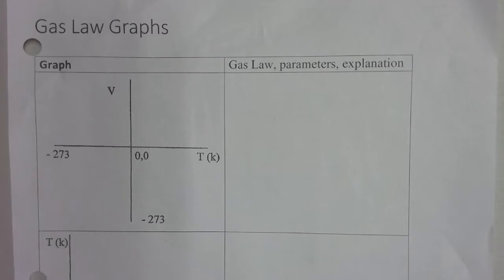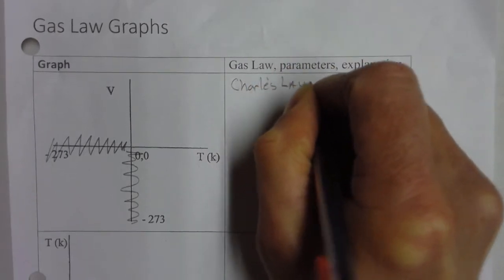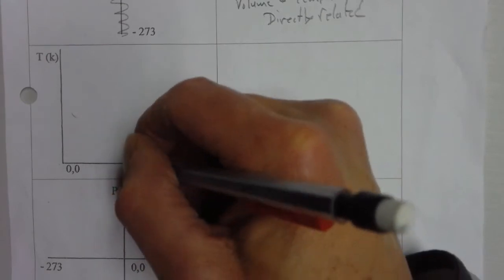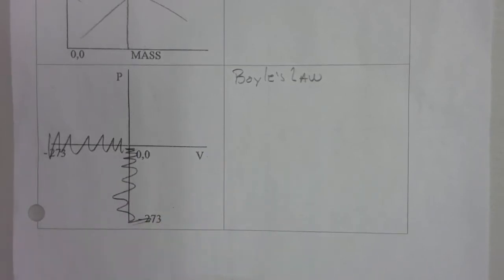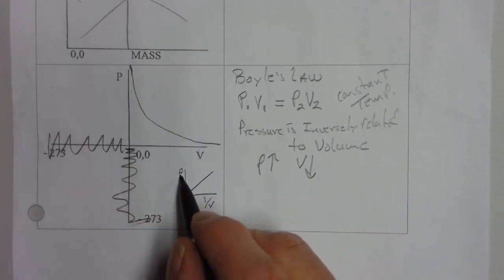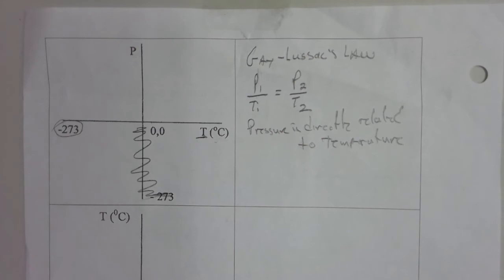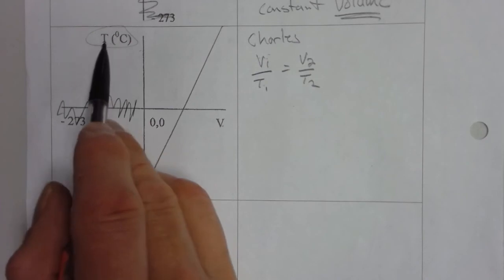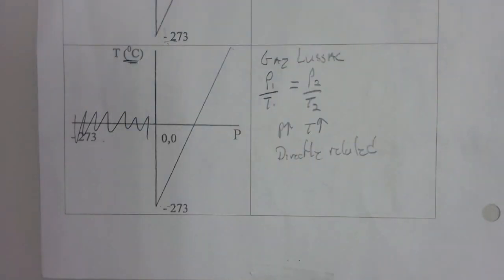gas law graphs